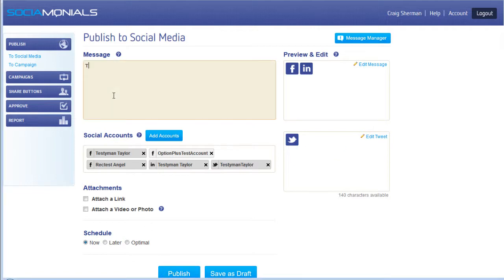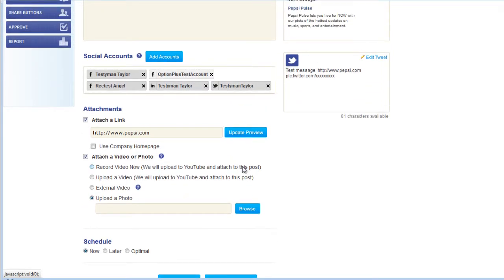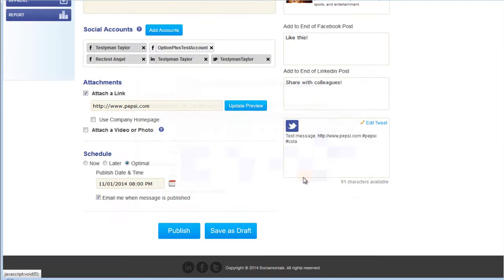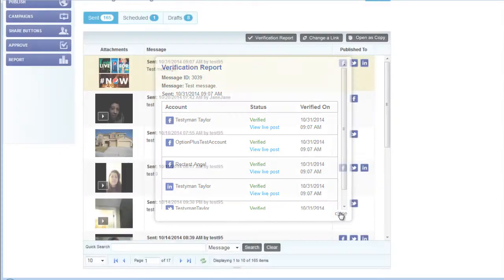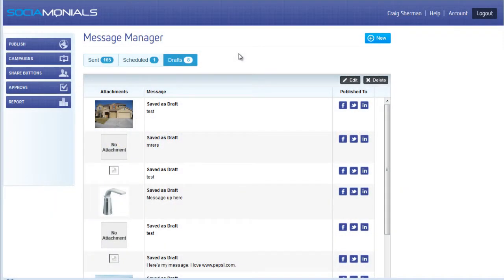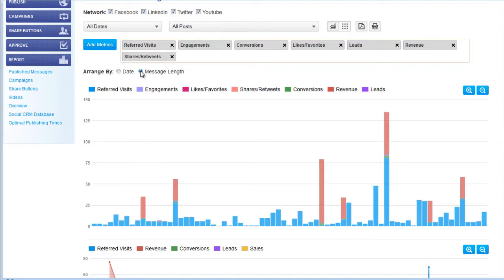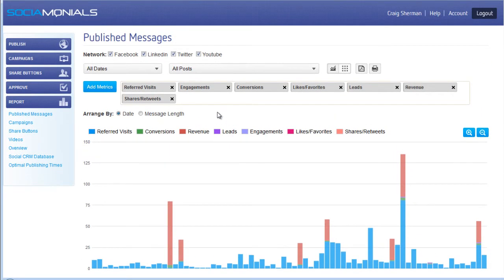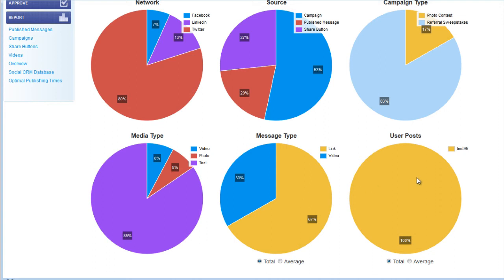Sociamonials Tutorial - How to Publish to Social Media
***SET QUALITY TO HD USING THE GEAR ICON AT THE BOTTOM OF VIDEO PLAYER*** This demonstrates how to use the Sociamonials social media and video publishing platform to schedule posts to all major social media networks and YouTube in one step. It also goes through the message management feature and reporting & analytics.